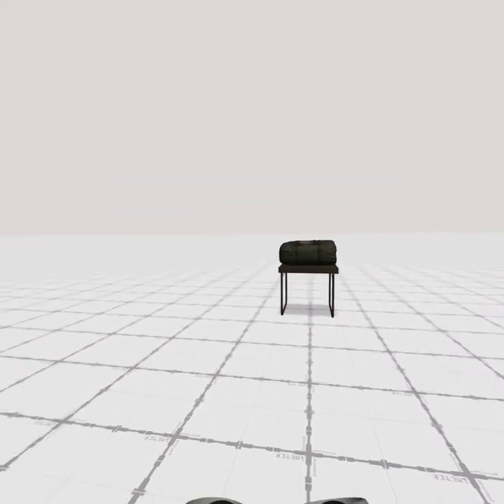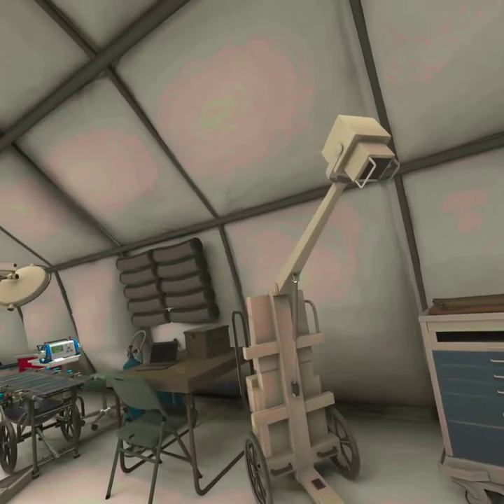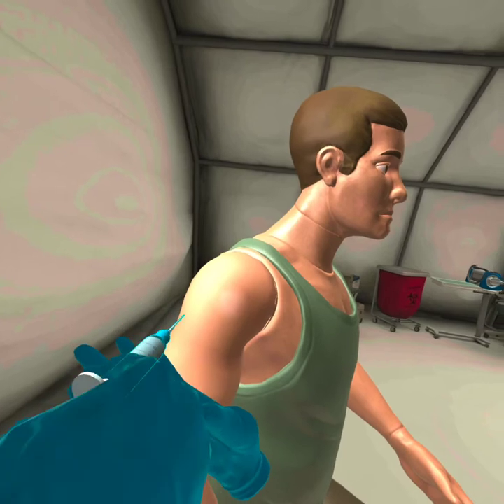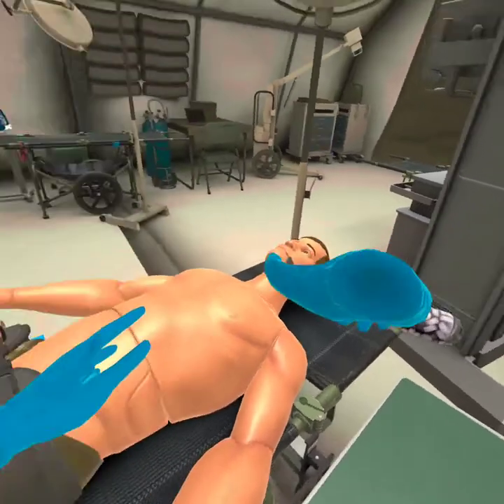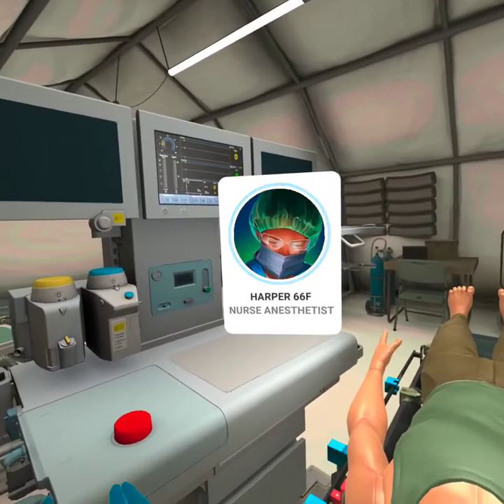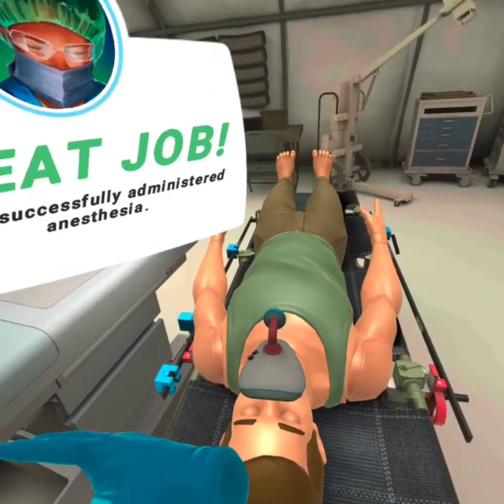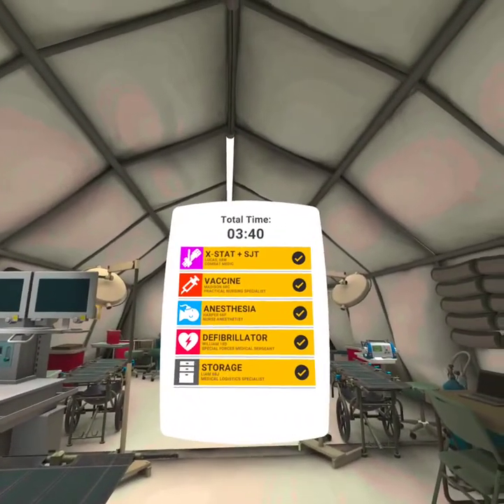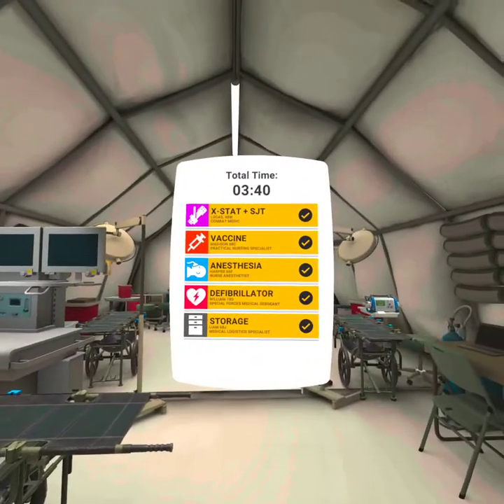ARMY MEDICAL VR EXPERIENCE TRAINING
Testing the Army game studio VR on the oculus quest 2, basic fundamental training, easy to use the future of teaching. this is a beta test trial.

The following video contains opinions and views expressed by myself and other medical professionals. These views are solely the opinions of each individual person. The views may or may not reflect the views of their schools, professors, cohorts, or any person or entity within, or around the medical profession. Please seek out help from a medical professional if needed. **